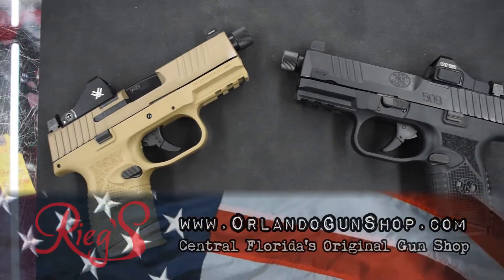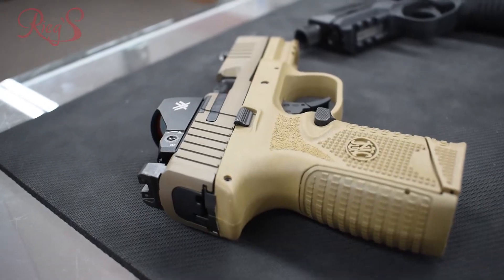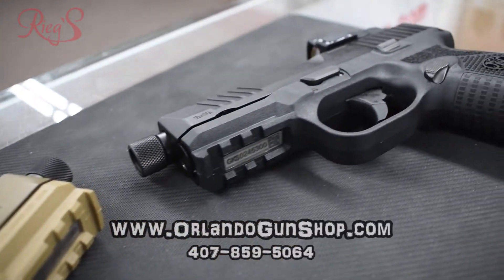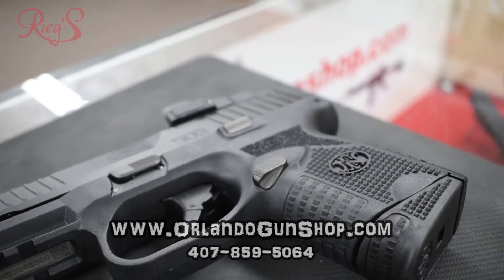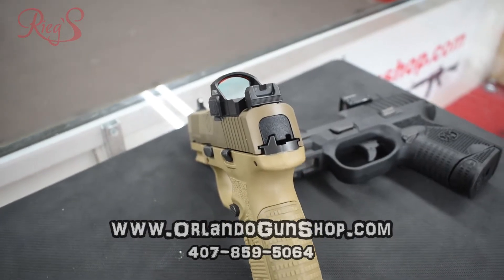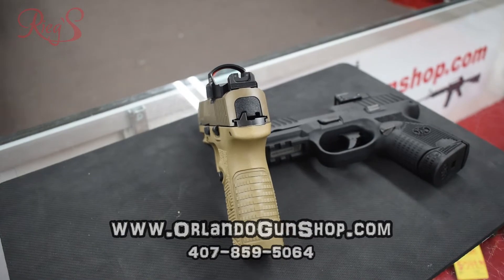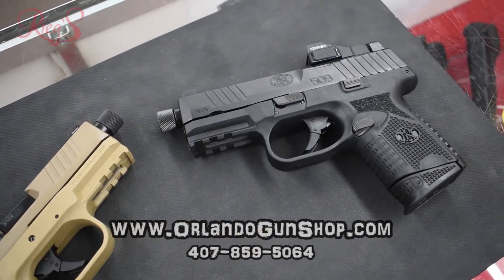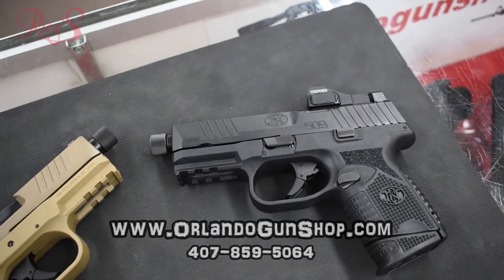FN 509 Compact Tactical | Quick and Dirty Review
FN makes some great stuff, and this 509 Compact Tactical is no exception.  10+1 rounds of 9mm in a small package with a threaded barrel, and red dot optic included!  Rieg’s has them in black or FDE.  Don’t buy something with less only to spend money on upgrading it later.  Out of the box, this 509 is ready to go.  Stop by today, or shop online.